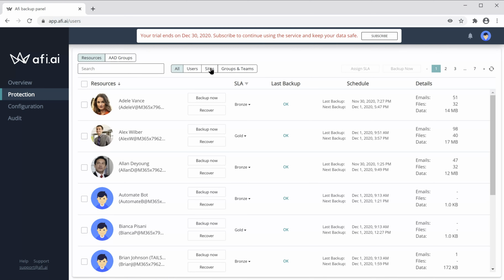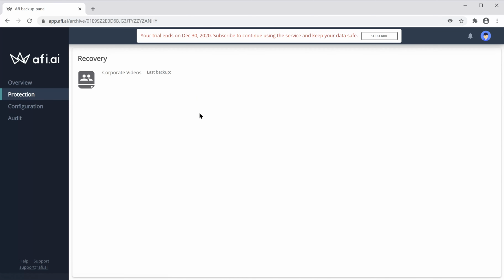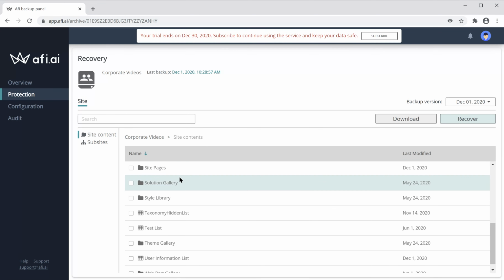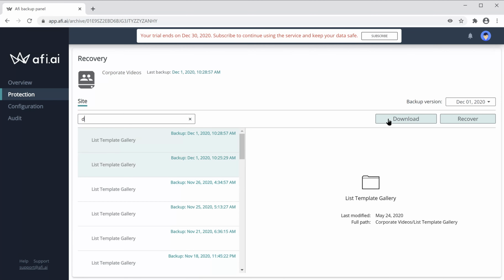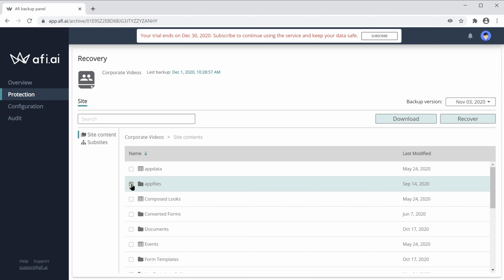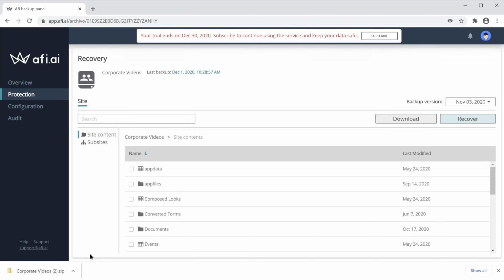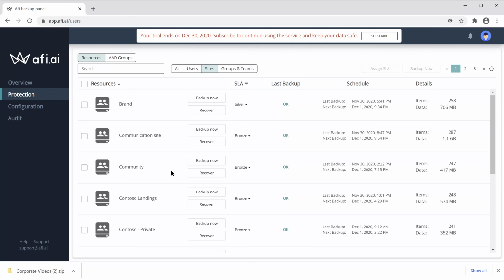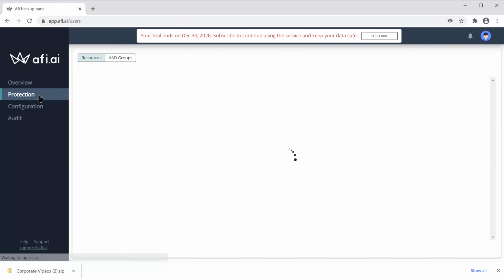Afi SaaS Backup for Microsoft 365 - SharePoint Online